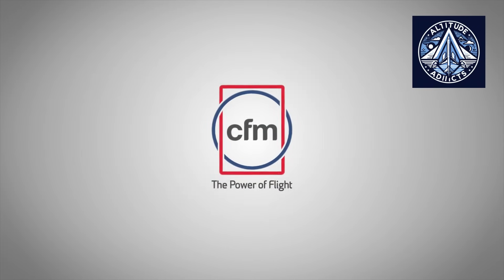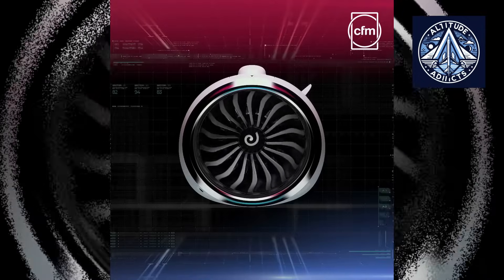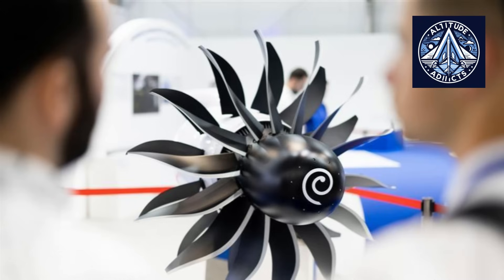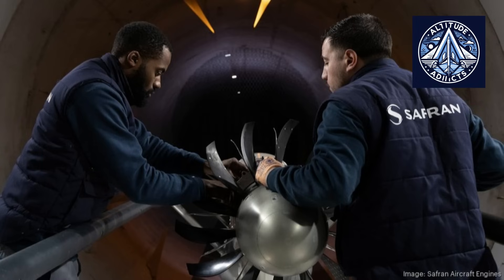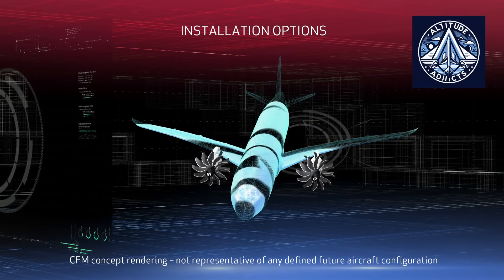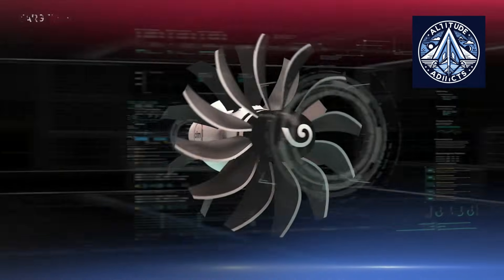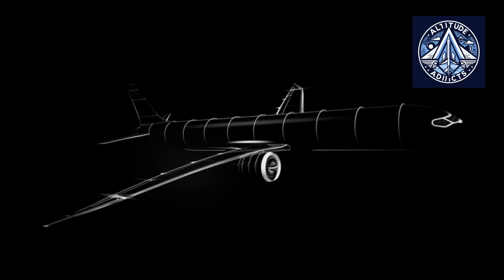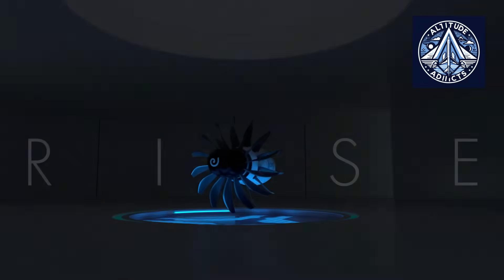Safran Reveals RISE Engine Secrets - Hidden Innovations Finally Revealed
In this video, we break down the newly filed patents that unlock the secrets of next-generation open rotor engines—featuring sawtooth guide vanes, vortex recovery systems, foreign object debris protection, and gearbox innovations.

The RISE engine aims for over 20% fuel savings, drastically lower emissions, and a massive leap toward sustainable aviation. Will this open rotor revolution reshape the skies? Watch now and find out!

🔧 Key Topics Covered:

Open Rotor Design & Efficiency

Noise Reduction Technologies

Debris Protection Mechanisms

Gearbox Integration & Performance

Future of Sustainable Flight